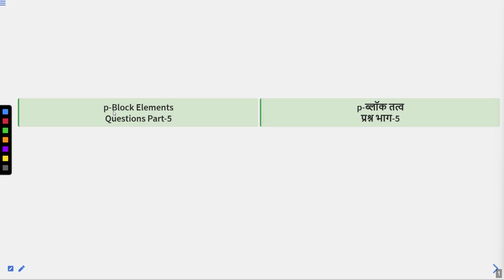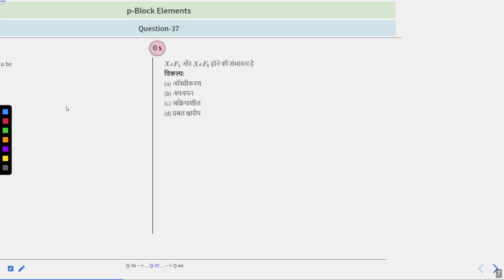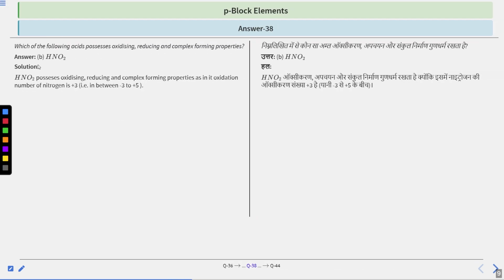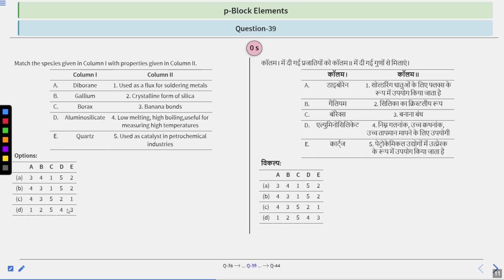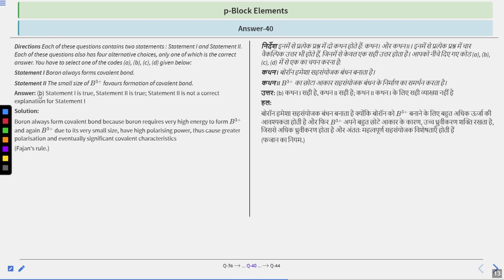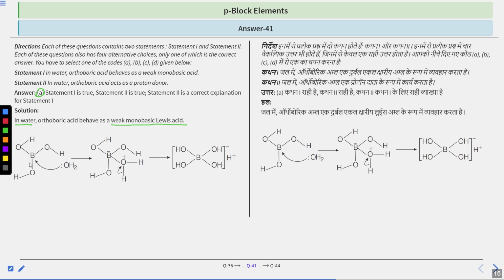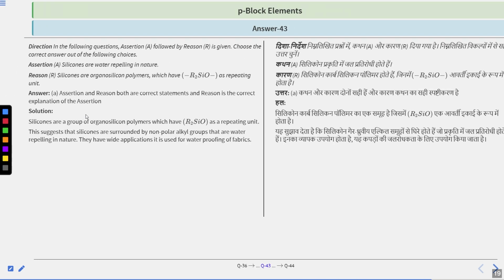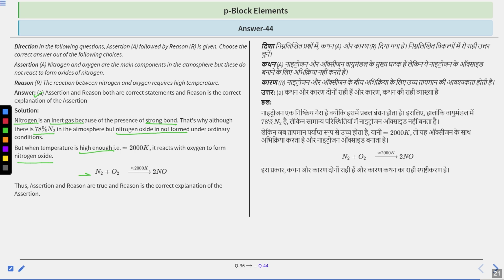p-Block Elements Questions Part 5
Subject: Chemistry
Programme Name: p-Block Elements
Course Name: Medical

This lecture covers some practice questions on the concept of Inert pair effect, Periodicity in Properties of p-Block Elements, Properties of Hydrides, Group-13 Elements : Boron Family, Some Important Compounds of Boron, Group-14 Elements : Carbon Family, Some Important Compounds of Carbon, Group-15 Elements : Nitrogen Family, Important Properties, Properties and Uses of Dinitrogen, Allotropic forms and Uses of Phosphorus, Oxides of Nitrogen, Oxides of Phosphorus, Oxoacids of Phosphorus and Nitrogen

📡 Key Features:
Syllabus-based Content